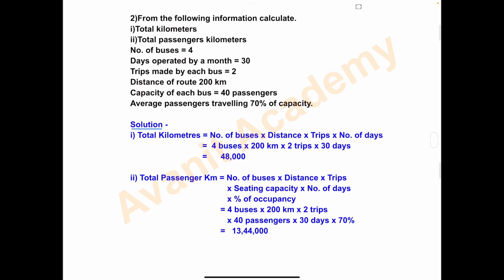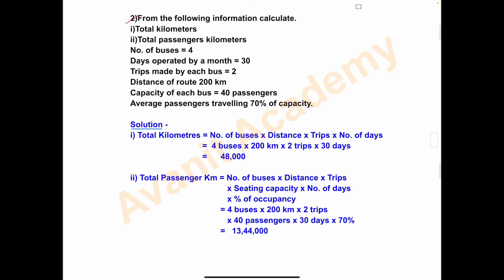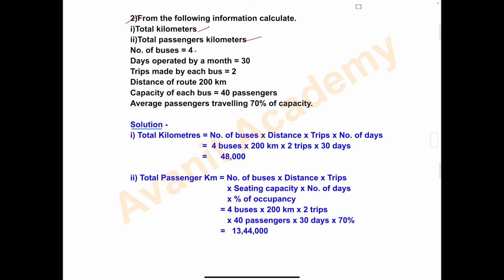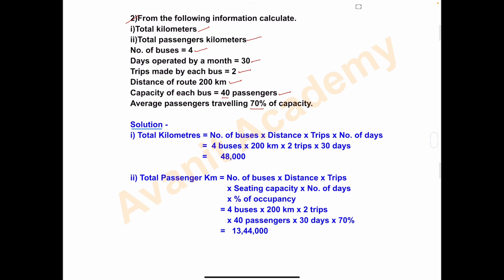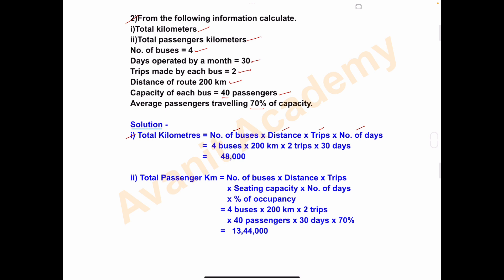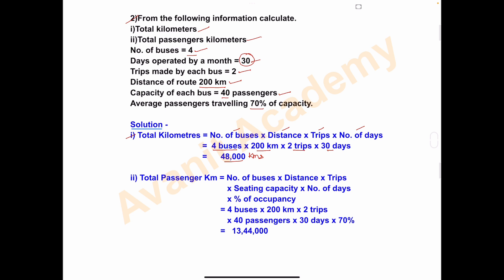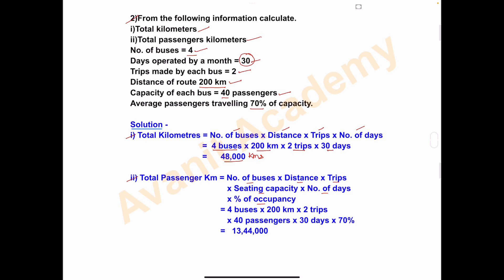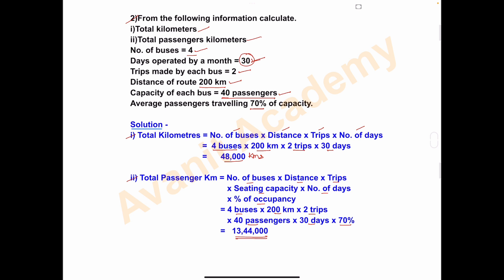Operating Costing | Calculation of Total Kilometres & Total Passenger Kilometres | 5 Marks Problem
In this video I have solved a  problem on operating costing i.e. calculation of total passenger kilometres & total kilometres.